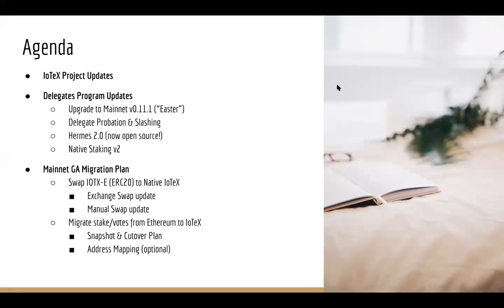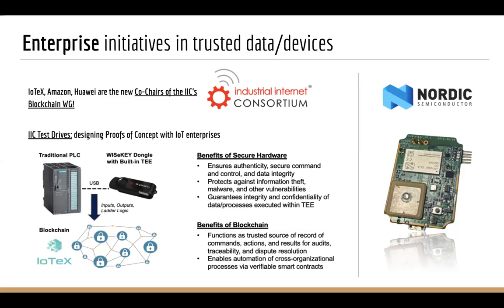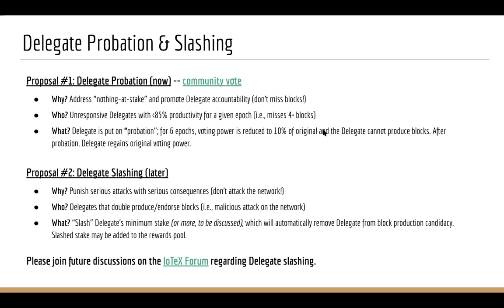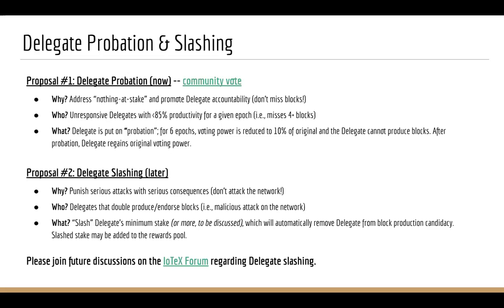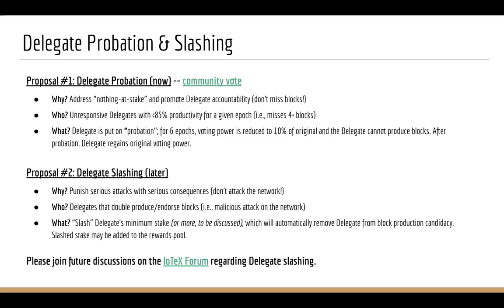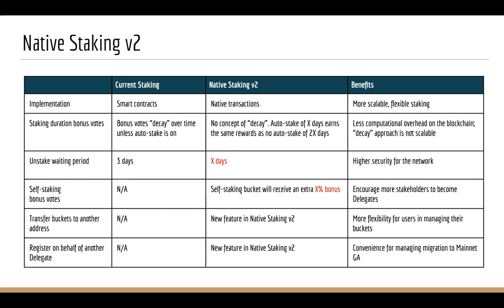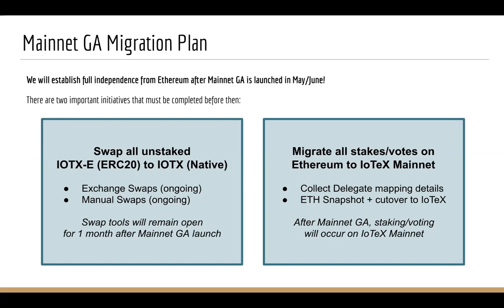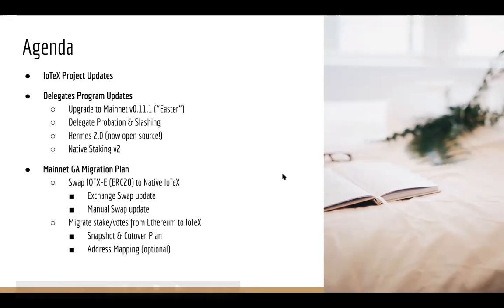IoTeX Town Hall - April 17, 2020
IoTeX held a global Delegate sync meeting on Fri, April 17 @ 7am PDT. During the call, we will discussed:

- IoTeX Project Updates (Mainnet GA, Ucam)
- Delegate Program Updates (Probation/Slashing, Native Staking v2)
- Mainnet GA Migration Plan